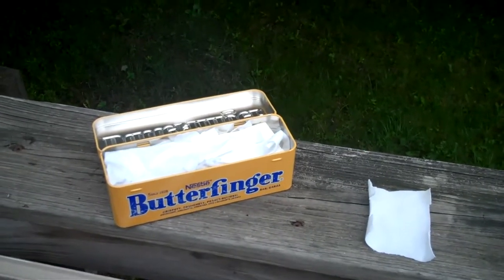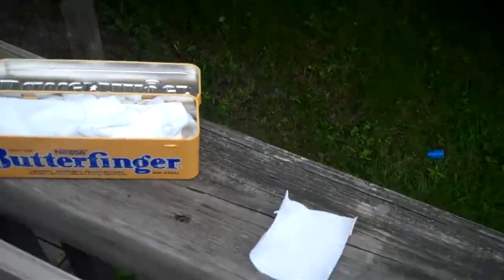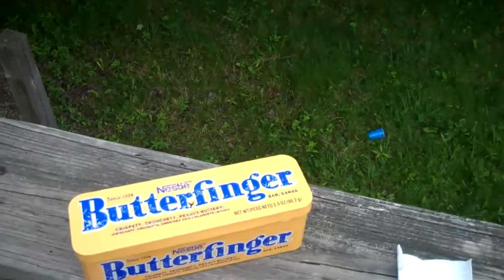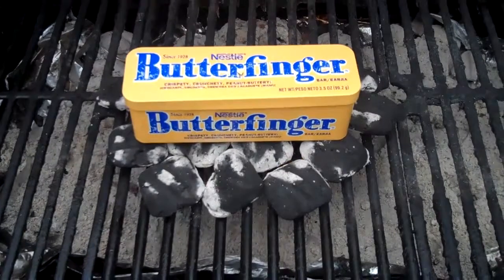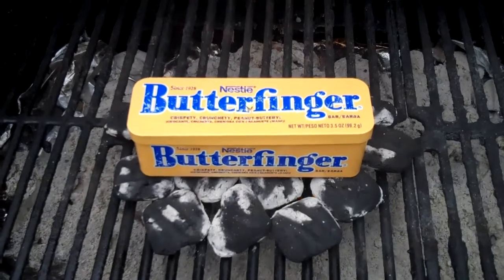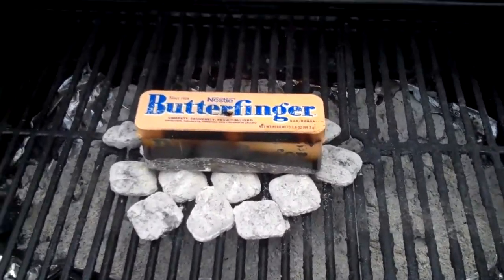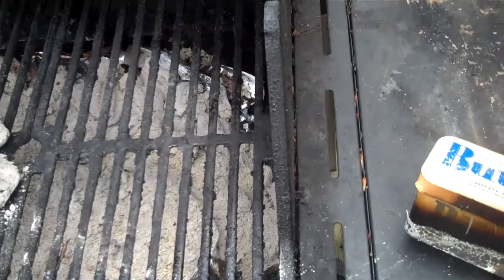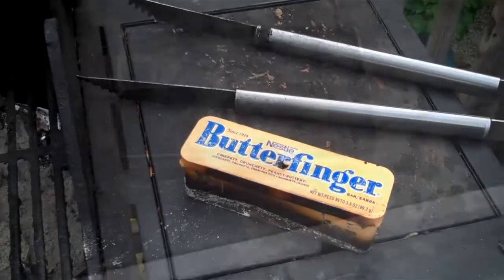making char cloth